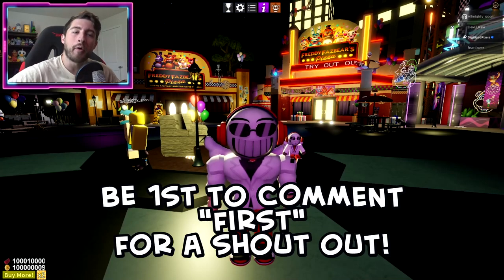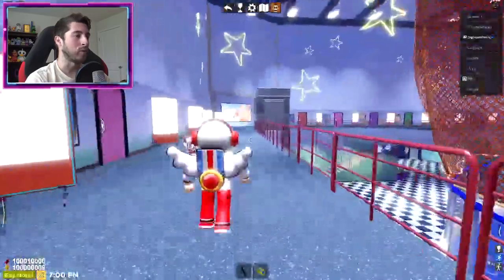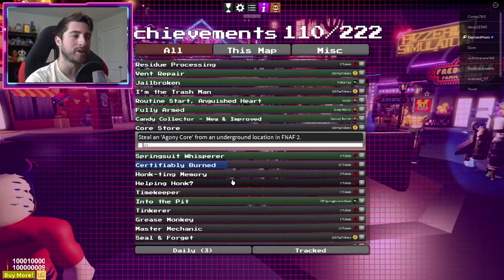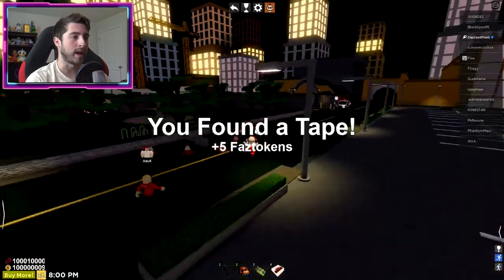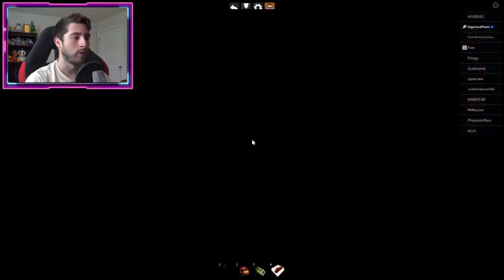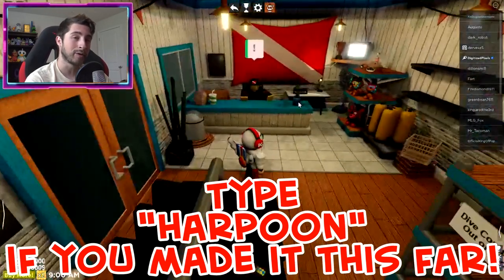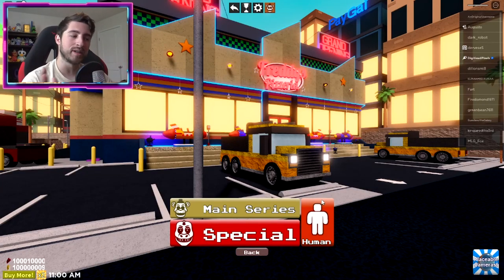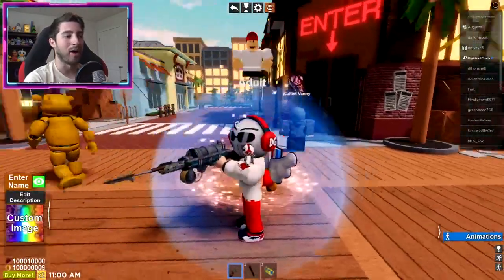How to get HARPOON GUN + SECRET ACHIEVEMENTS in TPRR [ 🏖️ NEW ] - Roblox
In this video, I'll be showing you guys how to get HARPOON GUN + SECRET ACHIEVEMENTS in TPRR [ 🏖️ NEW ]!

Timestamps:

0:00 intro
0:15 movie night
1:12 core store
2:47 dont ever do that again (harpoon gun)
5:04 outro